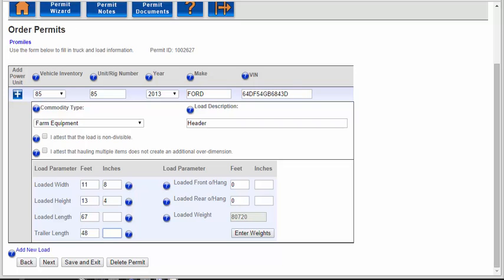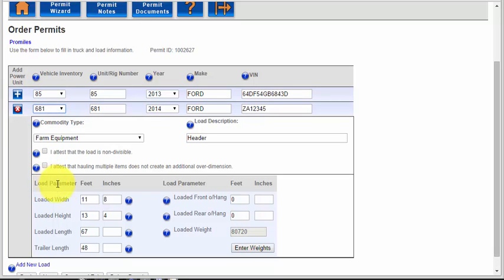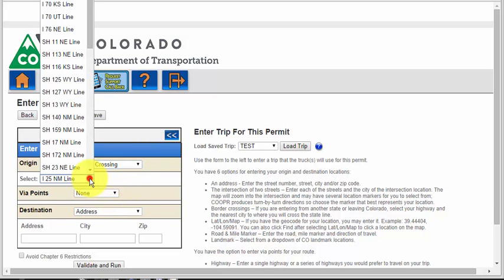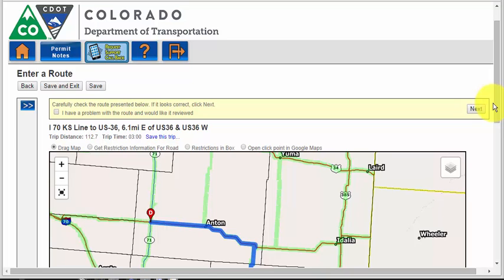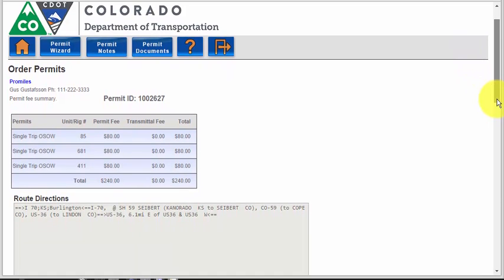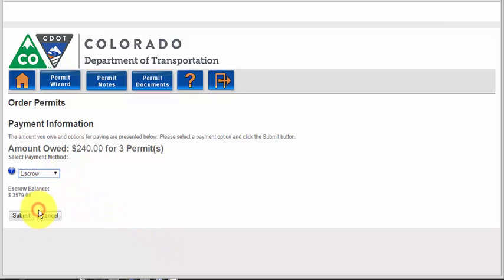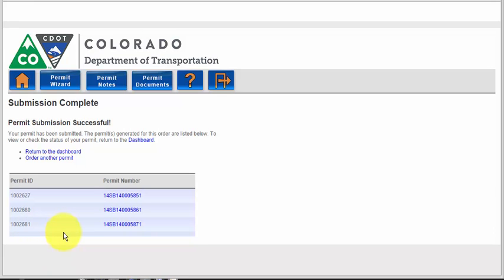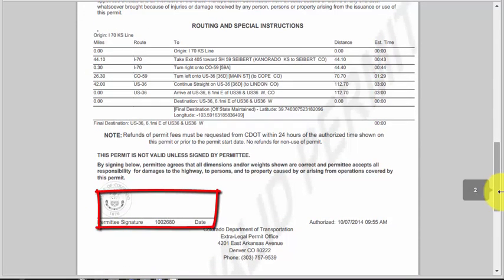COOPR - Multiple permit applications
How to set up multiple oversize or overweight loads with the same origin and destination using the COOPR system